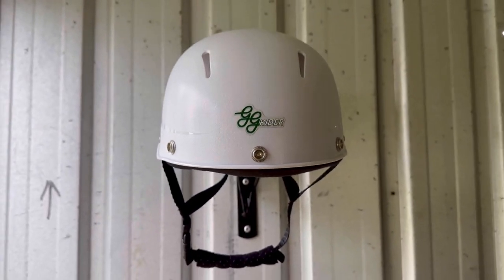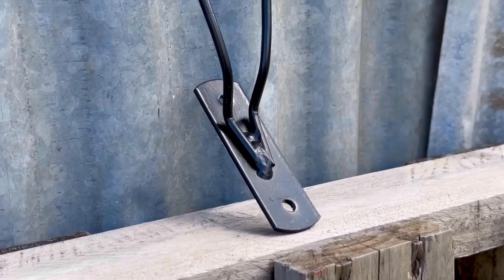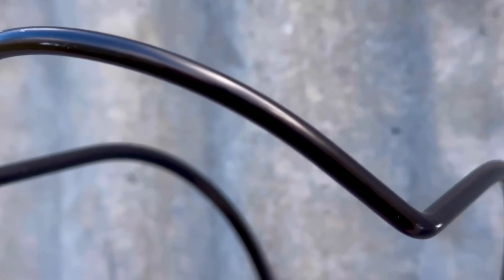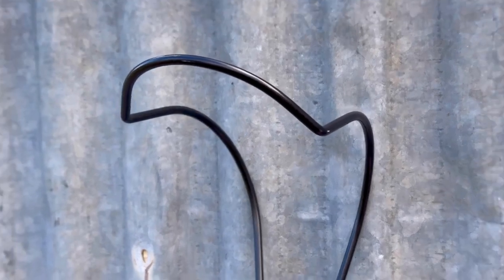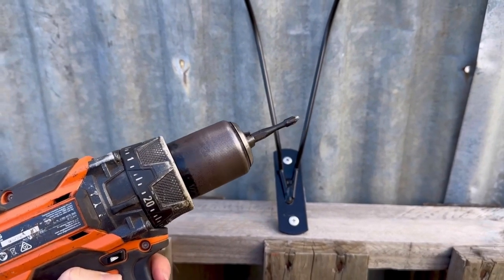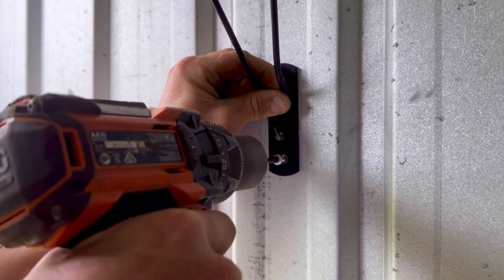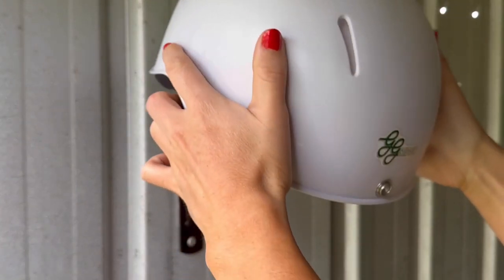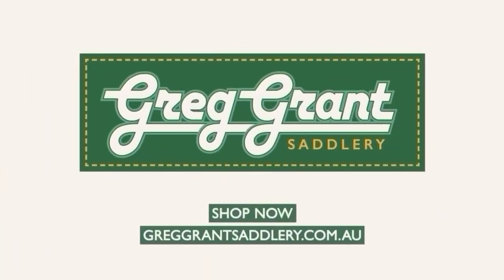Organise Your Tack Room with a Helmet Hanger from Greg Grant Saddlery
Keep your helmet within reach and in top condition with the Helmet Hanger from Greg Grant Saddlery.

We're here to answer any questions that you may have regarding the Helmet Hanger.

Click the link below and be one step closer to organising your tack room by adding the Helmet Hanger to your shopping cart today!